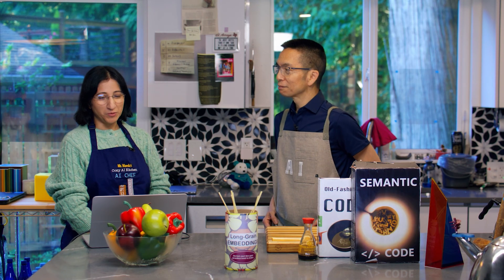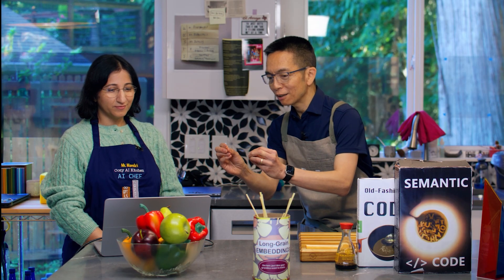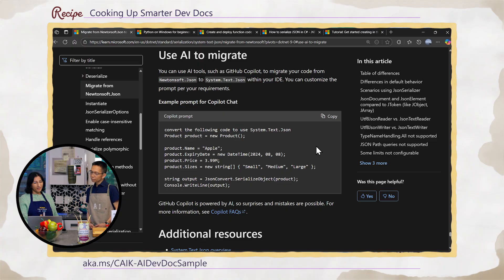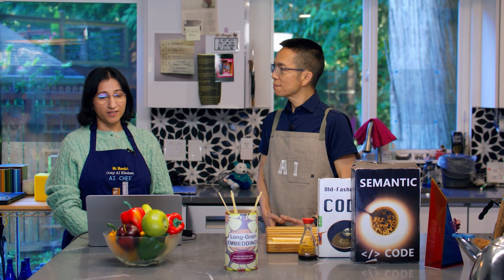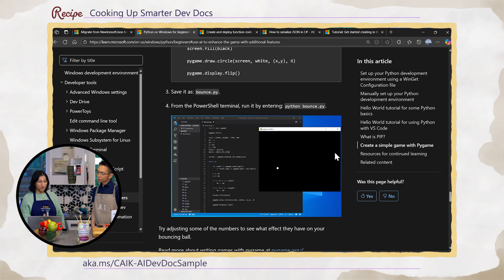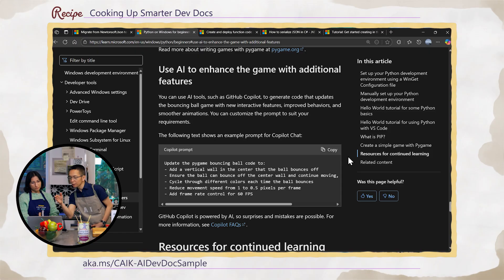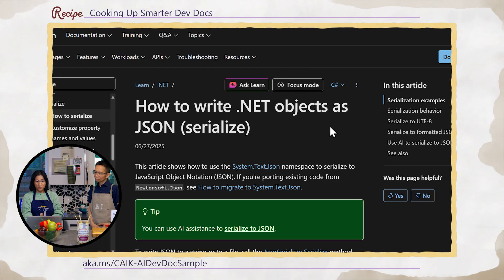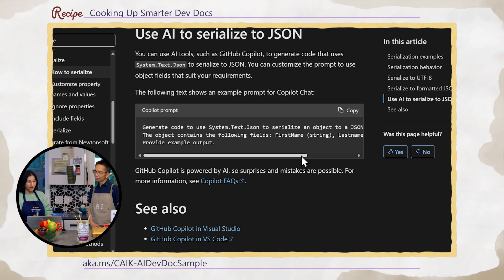Cooking Up Smarter Dev Docs, on Mr. Maeda's Cozy AI Kitchen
In this episode, host John Maeda welcomes Megha Anand, a content developer on the Microsoft Learn documentation team, to explore how AI is being integrated into developer documentation. From code migration to game development, Megha shares how Copilot Highlights are making technical docs more practical, actionable, and AI-powered.
Learn how AI is being embedded directly into Microsoft Learn docs to help developers solve real-world coding challenges faster and smarter.

Chapters:
00:01 - Why Developer Docs Matter
00:10 - Meet Megha Anand from Learn Docs
00:22 - The AI Moment in Documentation
00:33 - Introducing Copilot Highlights
01:02 - Migrating JSON Code with AI Help
01:40 - Enhancing Python Games with Copilot
02:05 - Deploying Azure Functions with VS Code
02:40 - Context Engineering for Better Prompts
03:45 - Serializing .NET Objects with AI
04:30 - Empowering Developers with Copilot
05:10 - Final Thoughts and Community Call-to-Action

What You’ll Learn:

- How Microsoft Learn is integrating AI into developer documentation
- What Copilot Highlights are and how they work
- Real-world examples of AI-assisted coding tasks
- How GitHub Copilot supports context-aware development in VS Code
- Tips for content developers embracing AI
- Ways to contribute to Microsoft Learn docs as a community member

Speakers:
Megha Anand – Content Developer, Microsoft Learn
Works on Visual Studio documentation and leads Copilot Highlights integration.